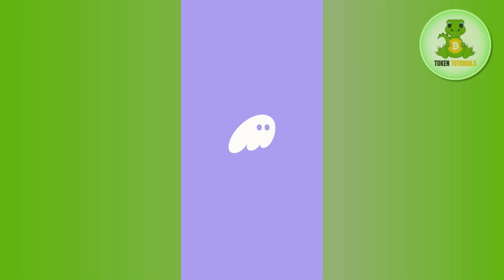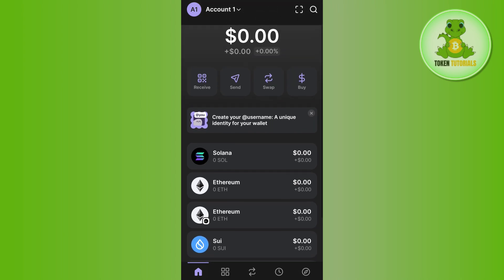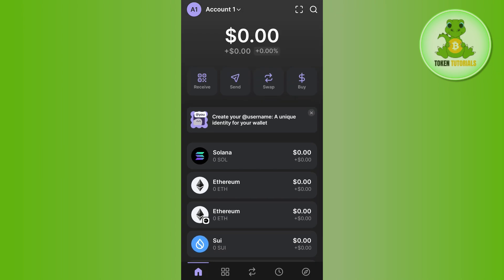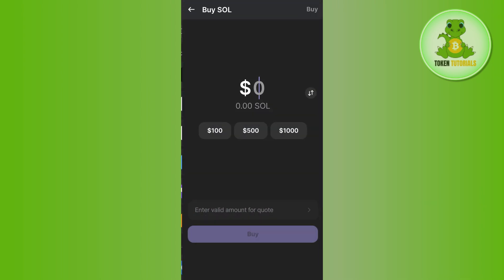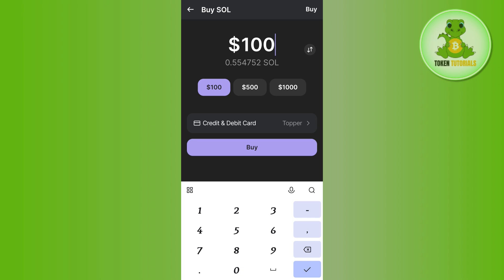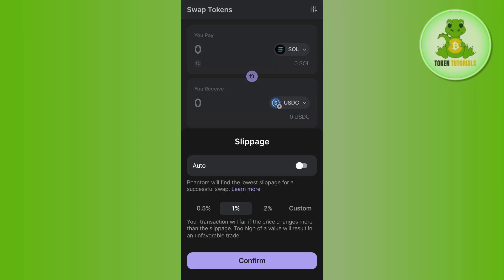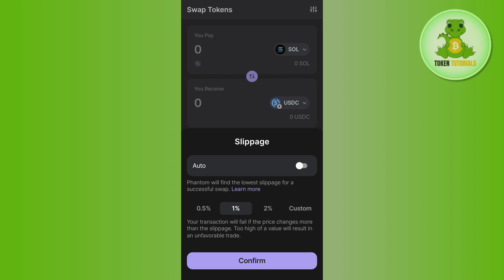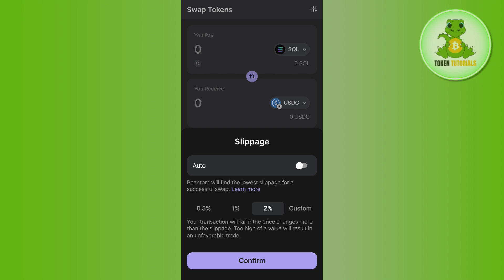How to Fix Phantom Wallet (Swap Failed) Error | Swap Cryptocurrency in Phantom Wallet 2025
Welcome to Token Tutorials! In this video, I will show you How to Fix Phantom Wallet (Swap Failed) Error | Swap Cryptocurrency in Phantom Wallet 2025